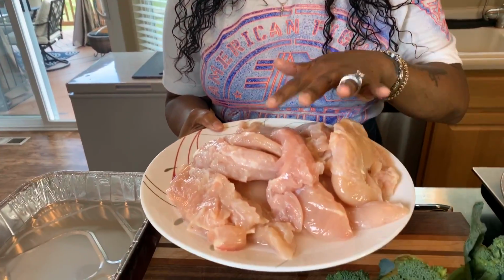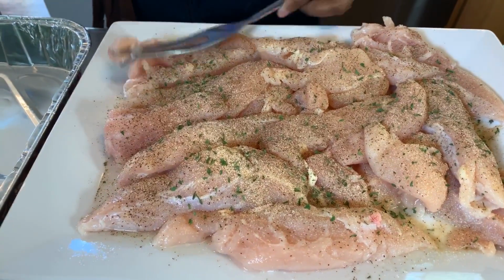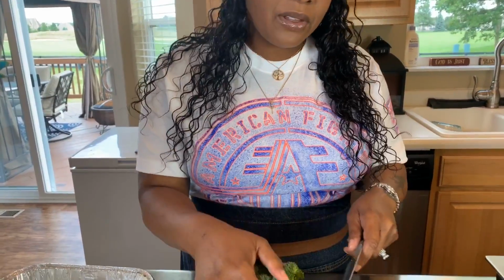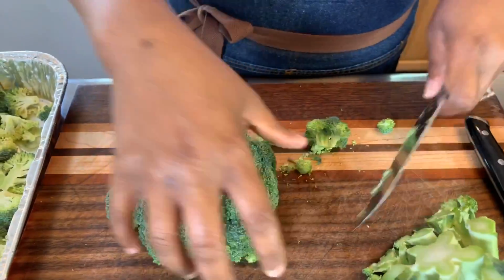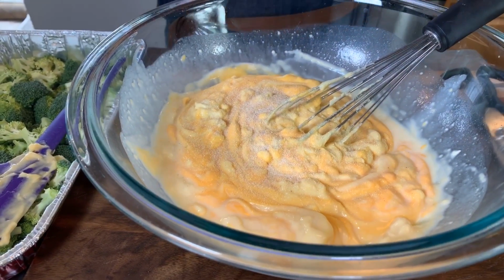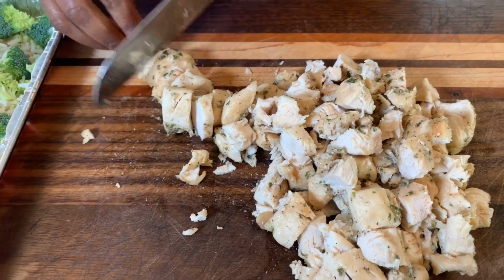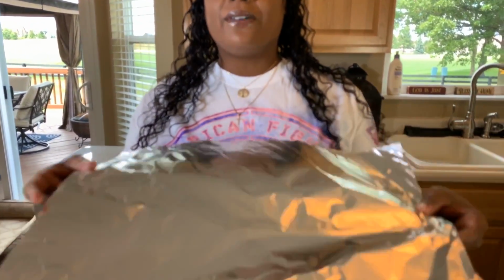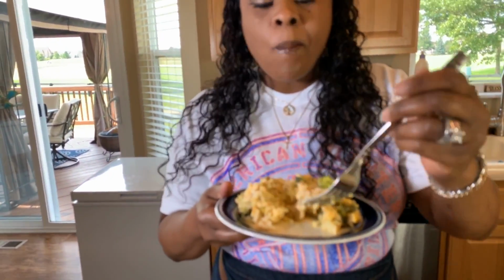How to Make Cheesy Chicken Broccoli And Rice Casserole (Easy)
Chicken tenderloins
2 can cream of chicken
2 packs of velvetta cheese sauce
salt pepper garlic powder onion powder and parsley flakes
milk
2 cups white rice
2 heads fresh broccoli
step by step tutorials easy recipes on my channel look no further for the perfect recipe for a great casserole its right here on my channel I upload very often make sure you comment like share and also SUBSCRIBE TO THE CHANNEL CLICK THE NOTIFICATION BELL SO YOU CAN BE NOTIFIED WHEN I UPLOAD NEW CONTENT
 welcome all of you to my channel
cooking is very easy and on my channel I show you how its easily done GinaYoung style so make you some Chicken broccoli rice casserole is so much fun to make easy to make and most of all it taste sooo good trust me i used the foil on the casserole half the cooking time then took it off the last half of the cooking time in the oven
casseroles broccoli chicken rice cheese doesn't get any better than this